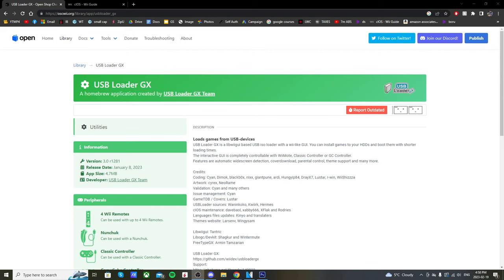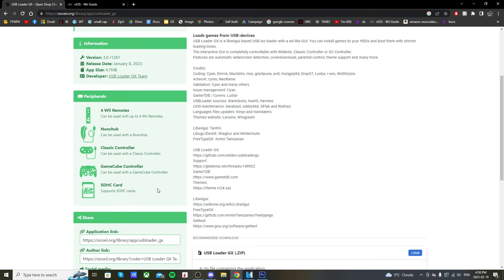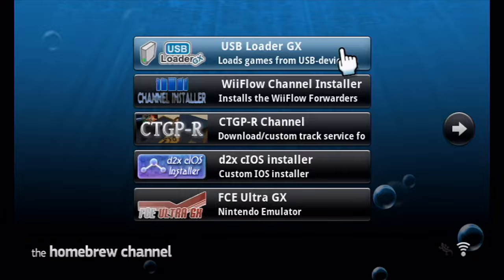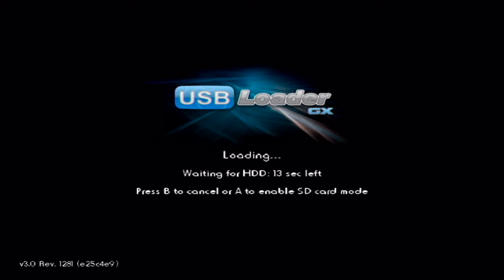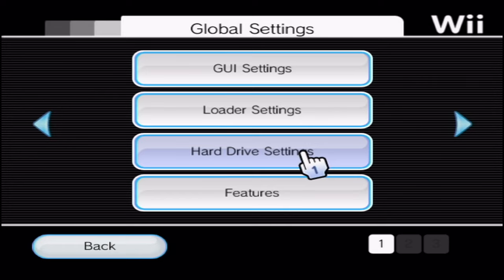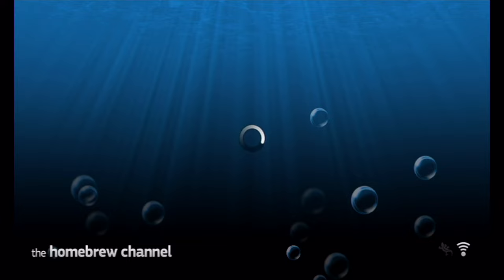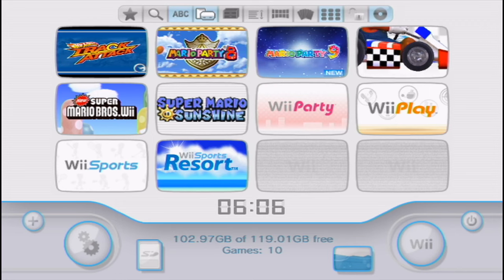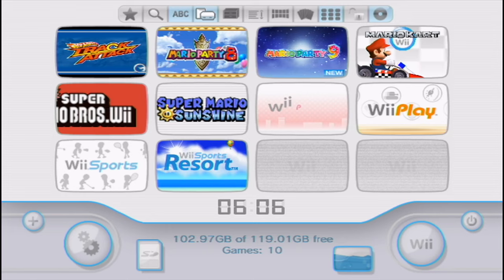USB Loader GX SD Card Update! (Play Downloaded Wii games from SD Card with USB Loader GX)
Will you be using USB Loader GX with your SD card? Let me know!

Products I Use:
128Gb PNY USB Stick
32Gb USB Stick
128Gb Micro SD Card
32 GB: Micro SD Card